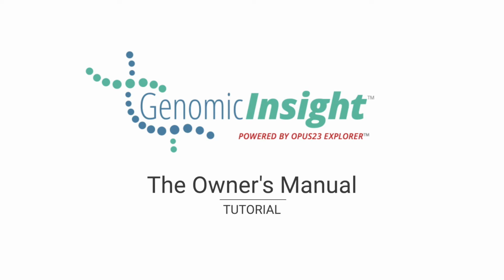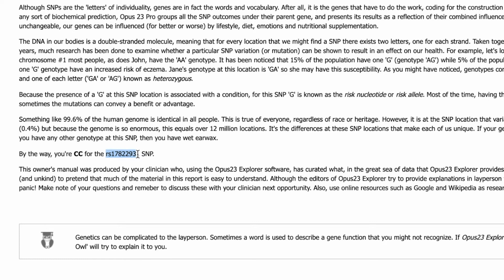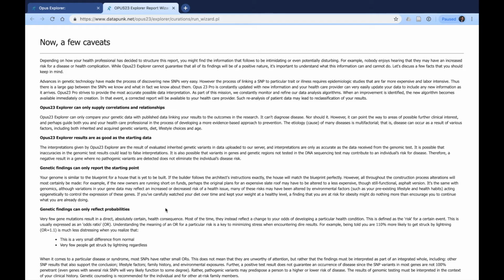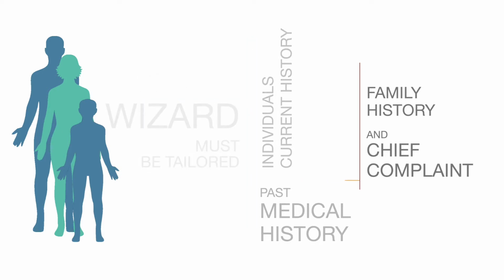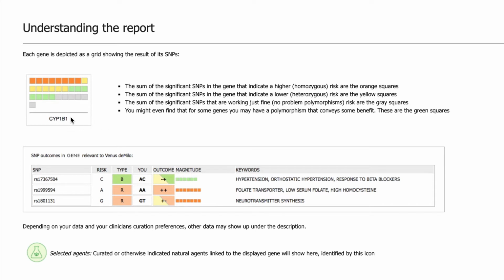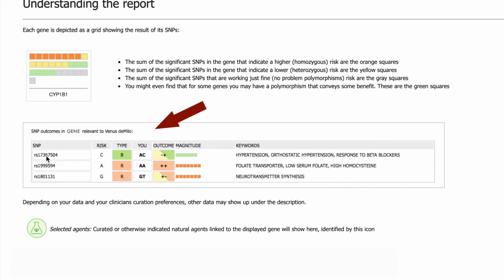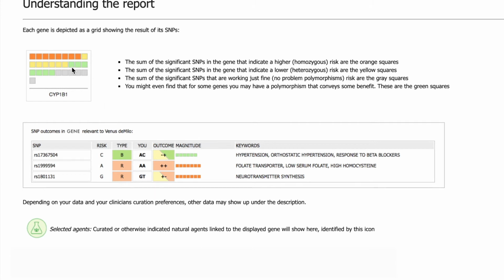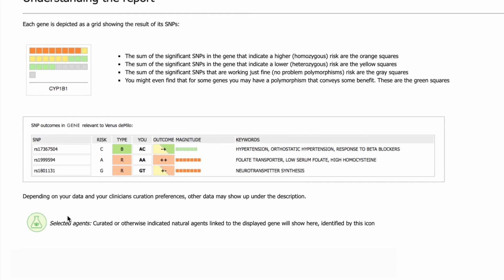GenomicInsight - Owner's Manual - Ch 5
In Chapter 5 of this tutorial, Dr. Esposito reviews the built-in User's Manual of GenomicInsight™ – Opus23 Explorer™. This manual is a helpful tool for understanding the report, and can be toggled on or off when the practitioner curates the report.

• Learn about report features
• Caveats related to report findings
• The importance of Multi SNP Macros in analysis

Be sure to look for the next video in this series as we start to dig into the actual test results — "Patient Results - Methylation Curated Sample Report - Homocysteine Genomics and SNP Analysis"